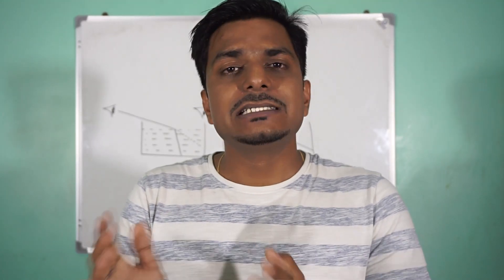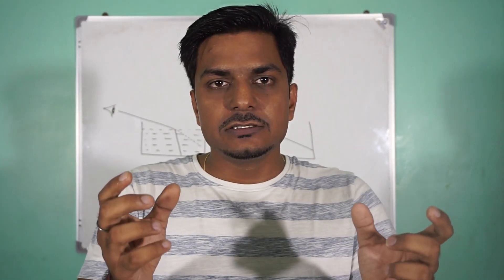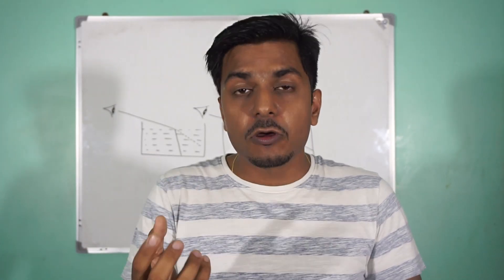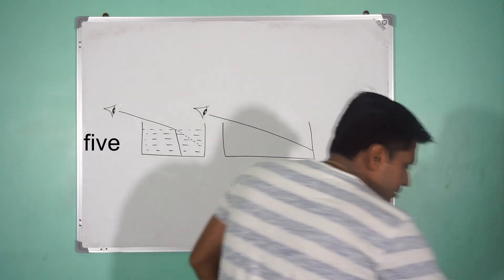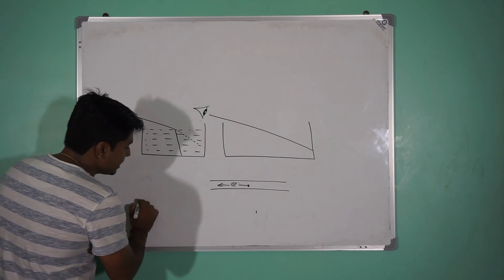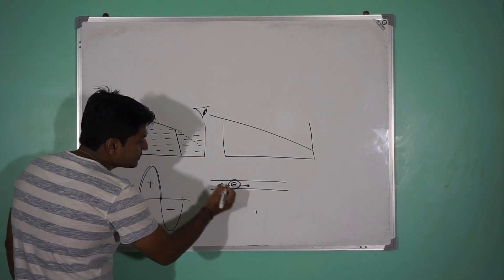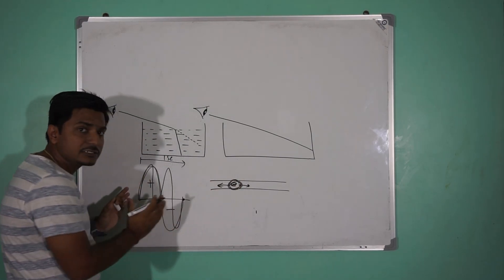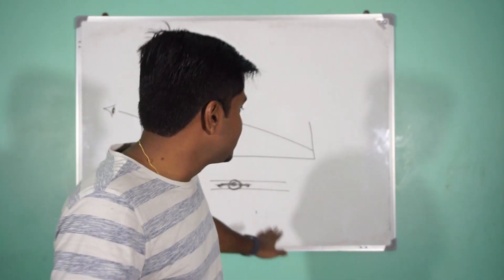RADIO THEORY.... RTR(A)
hello everyone.

Captain Classes is back again with the new video...

In this video I have explained in brief about Radio theory which can be asked in RTR exam

I upload videos on RTR(A) exam related topics and also aviation related topics. right now I am focussing on the RTR(A) syllabus soonafter this I will cover all the other topics which will enhance your knowledge in terms of Aicraft... !!!

So if you are passionate about the Aviation field and you wanted to make some carrier in aviation this channel will definitely help in some sense...

If you really like the content this channel is covering then please

If you like the video then please subscribe to the channel and if you wanted to get latest updates about the channel then dont forget to click on the bell icon.

I hope these videos will help you in future exams.

And also Watch my previous Videos to get better understanding of RTR(A) topics.

If you want to give some advice for the channel then please comment.

Gaurav Gupta
Captain Classes

wpc's sites are

camera used is Sony alpha6000